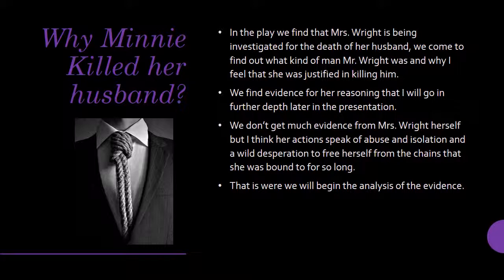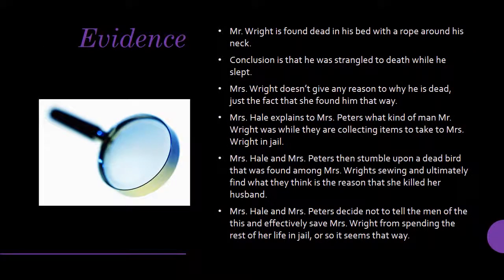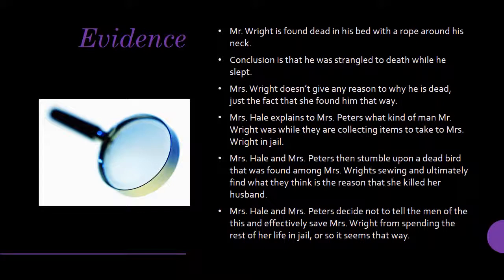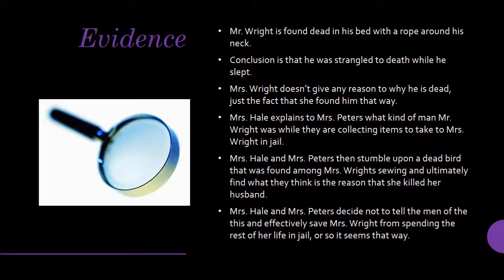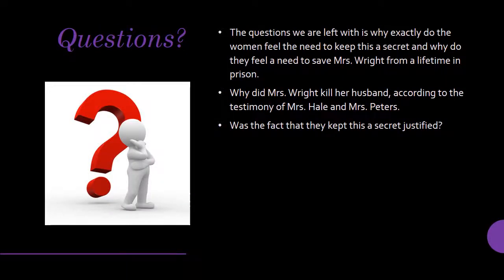Cheyenne Hux Gowers Unit III Presentation